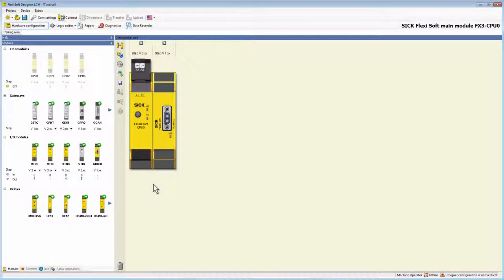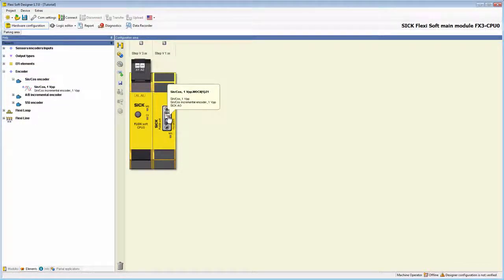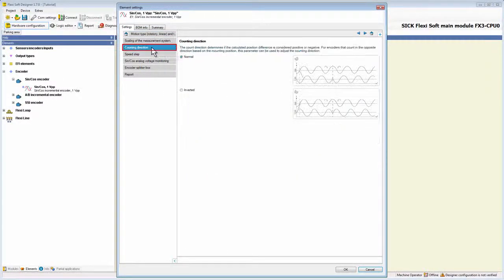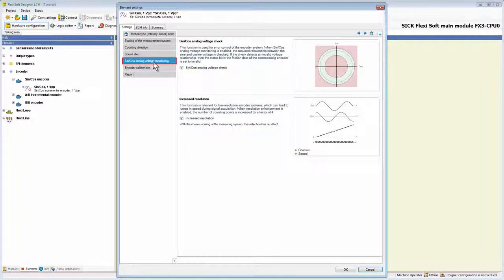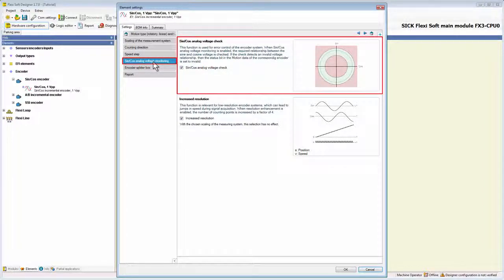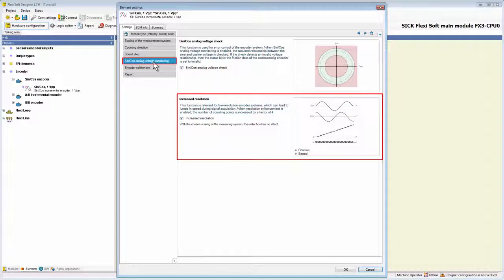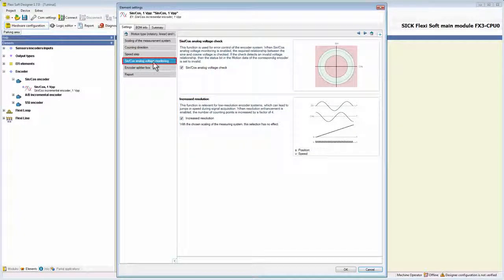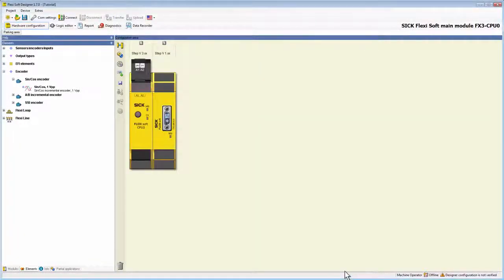2 Drive Monitor configuration in Flexi Soft Designer Sin Cos encoder